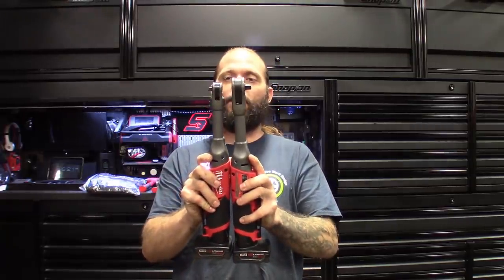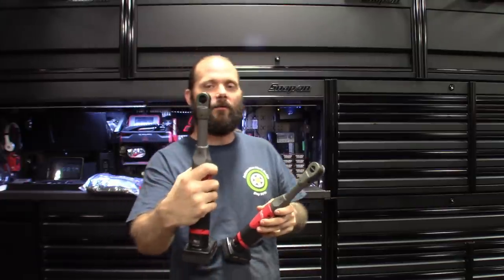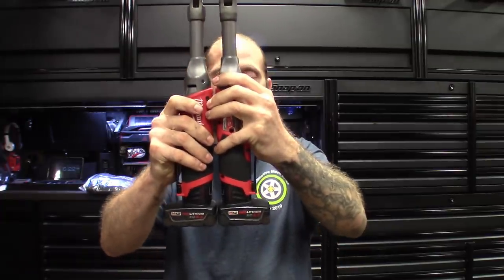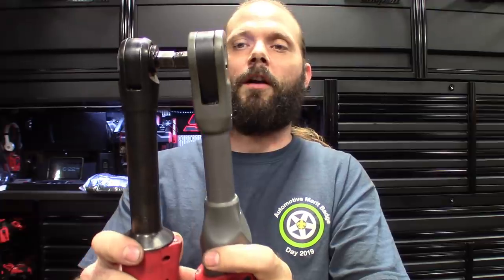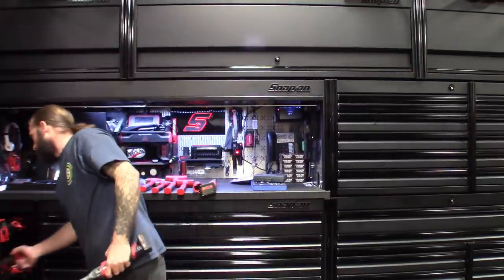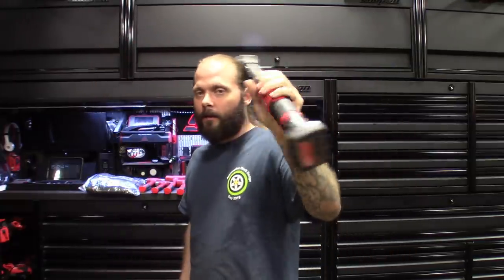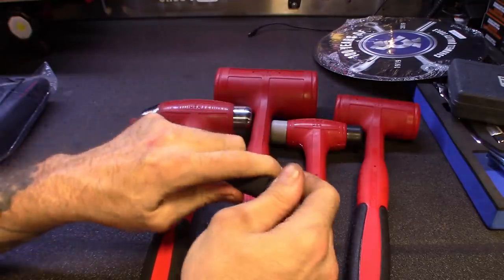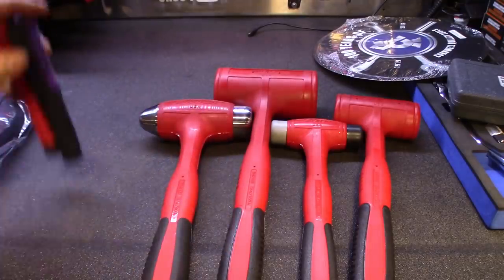Long necks are in & 𝕥𝕠𝕠𝕝 𝕥𝕣𝕦𝕔𝕜 𝕙𝕒𝕦𝕝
Here's a quick tool haul from last couple weeks and my first thoughts on the new Milwaukee long neck ratchets.

Going through snap on tool haul
hammering down on them deals.
Free hoodie with purchase of three hammers.

Cornwell had a buy a ignition socket set and get a 100 years of quality tools Cornwell tin sign.